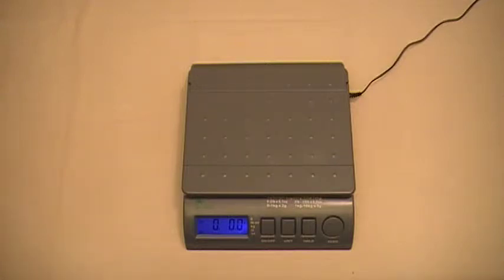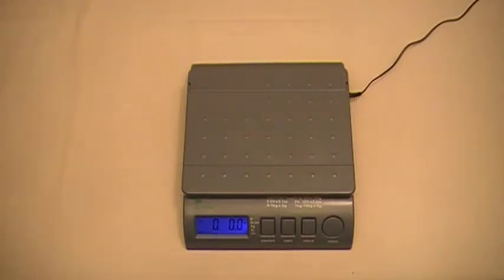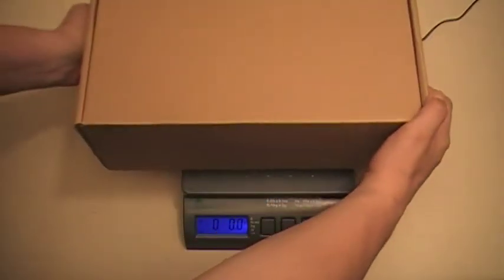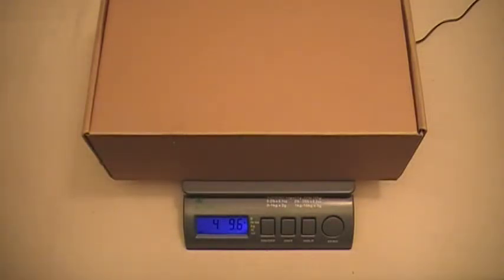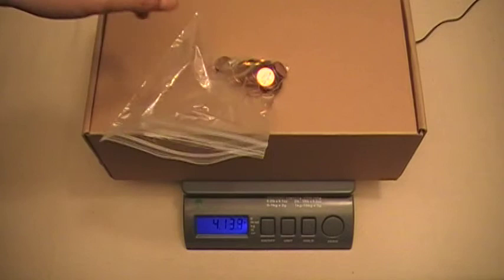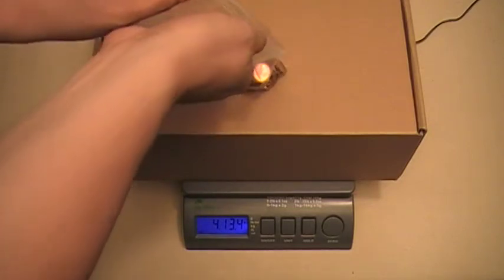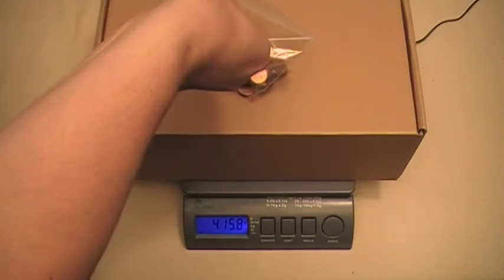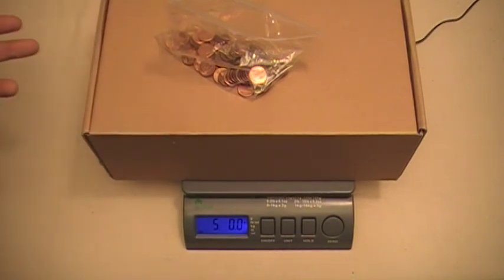Making An Accurate Test Weight w/Household Items by Amston Scales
This video shows you how to create an accurate 5 pound test weight to calibrate your scale at home.